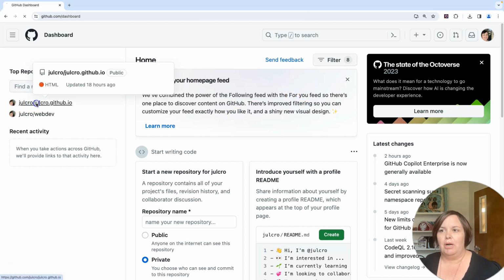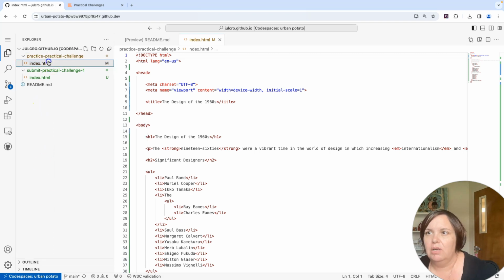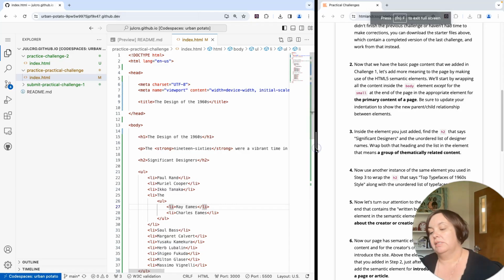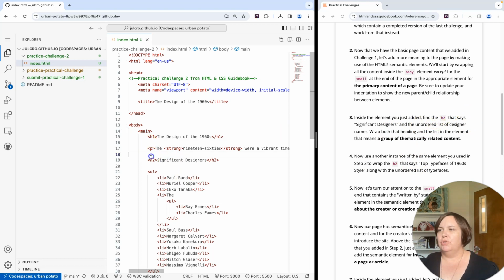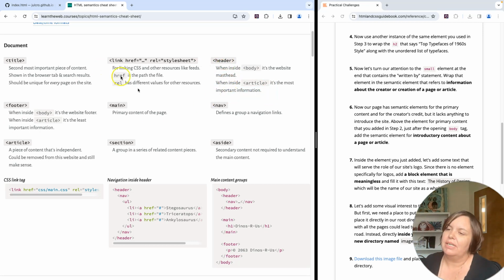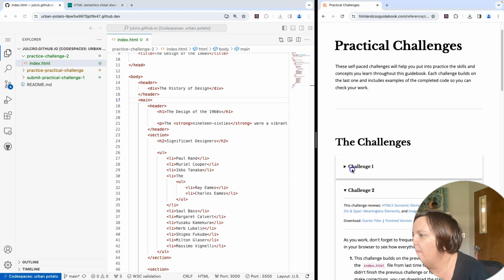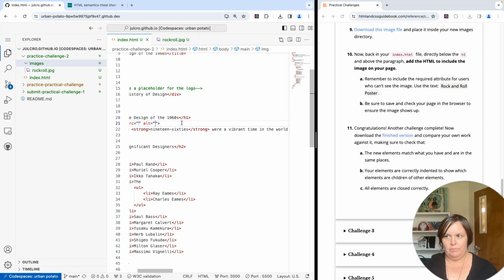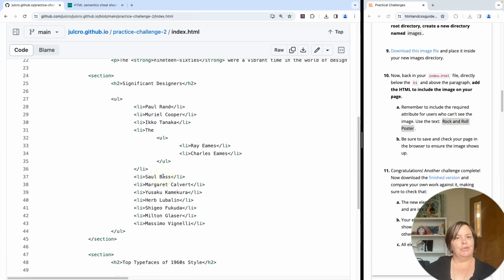Practice-Challenge-2 Using Codespaces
In this video I take us through using Codespaces directly from Github sidestepping Visual Studio Code altogether.

Then, we copy our practical challenge 1 folder and rename it to complete Practical Challenge 2 from the HTML & CSS Guidebook by Josiah Spence as a learning exercise for semantic elements in HTML.

Want an easy to print version of the challenge? Open a printable version of the challenge instructions

This walk through will guide you through:

0:37  Launching a Codespace from your Github repository
2:00 Codespace is like having your own Visual Studio Code in the cloud
4:46 Get the starter files from HTML & CSS Guidebook
6:21 Uploading or adding the starter files from Practical Challenge 1 (if you did not complete it on your own and want to practice still)
6:49 Open Live Preview
10:18 Copying a folder in the Codespace and renaming to keep track of your projects.
13:03 What are semantic elements in HTML5?
16:10 Altering the index.html to include semantic elements following the instructions from the HTML & CSS Guidebook Practical Challenge 2.
33:08 #8 - add images folder and file
40:08 Syncing your changes using the Source Control
42:37 Checking to ensure your repository is updated on Github